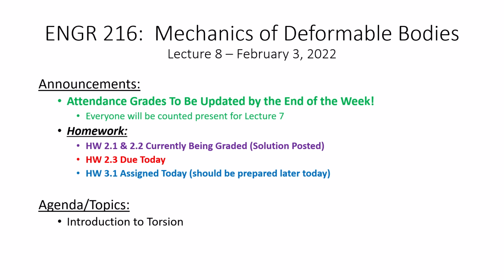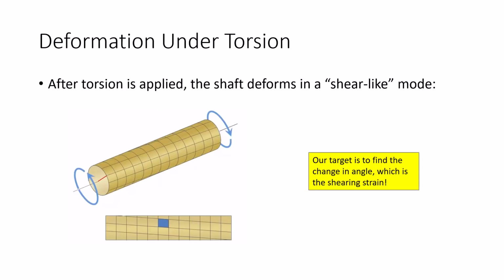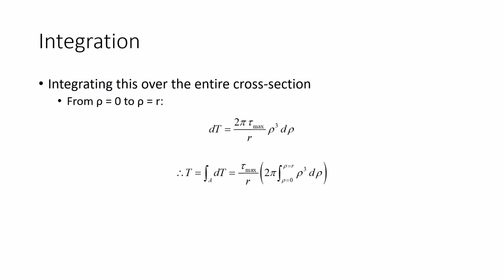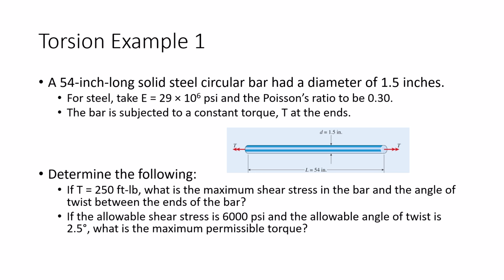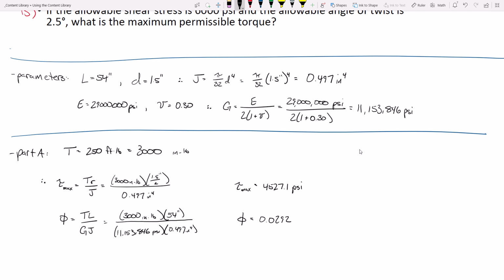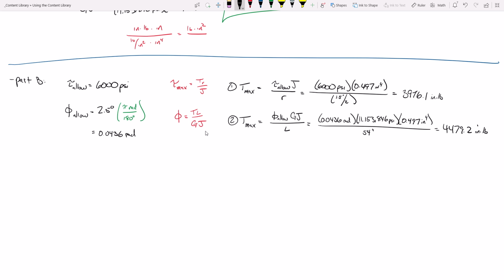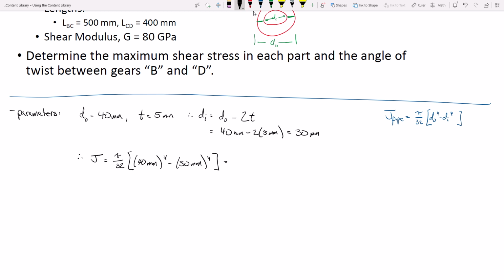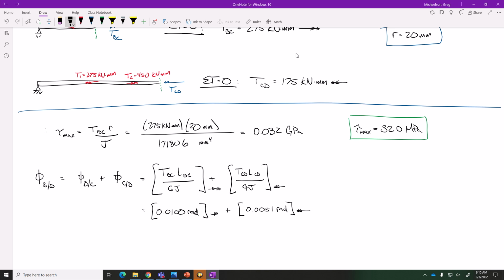ENGR 216 Lecture 08: Introduction to Torsion (2022.02.03)